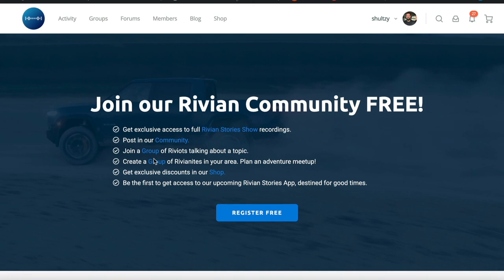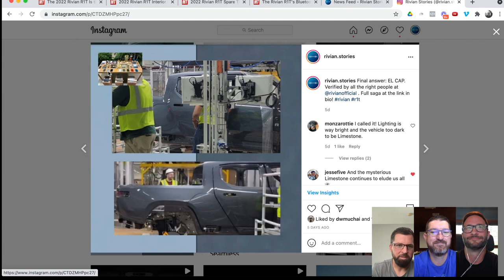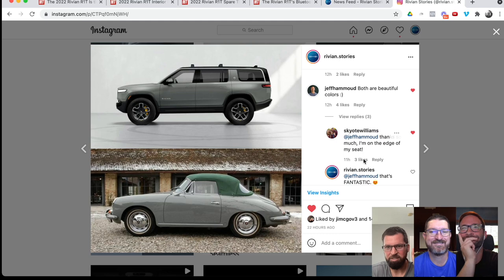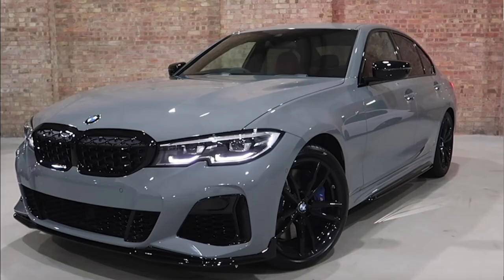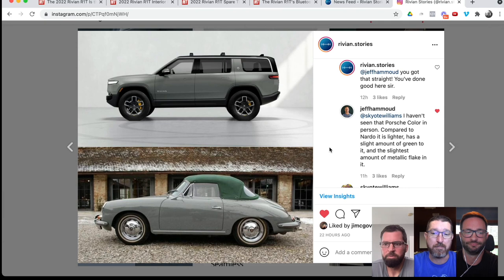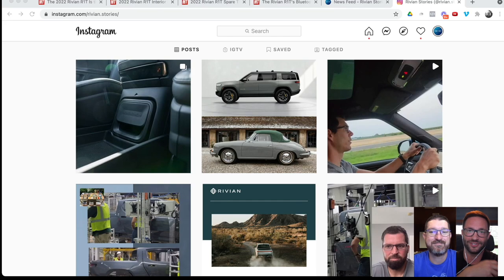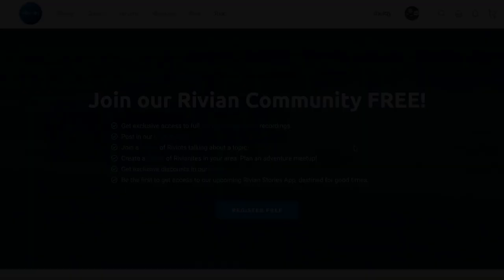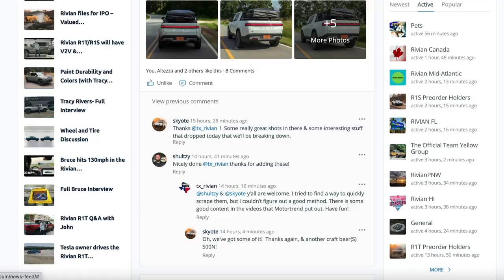Rivian's Jeff Hammoud drops limestone color hints.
RiviaNerds have been waiting for the Limestone color to show up in a picture since the beginning of time. While we still haven't seen it, Rivian's Head of Design, Jeff Hammoud, gave us a description of the color over on IG. While a picture is worth a thousand words, it's an honor to get a few hints from Jeff. Thank you sir!

What do you think about Limestone, and what color would you choose for your Rivian R1T or R1S?